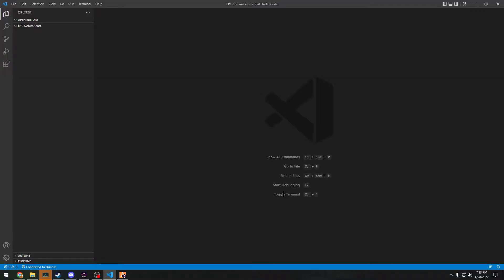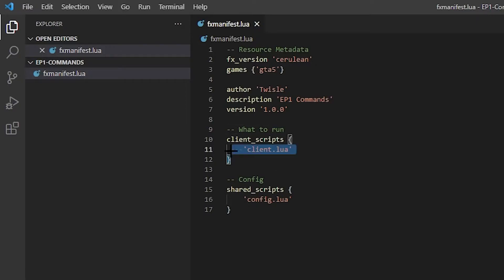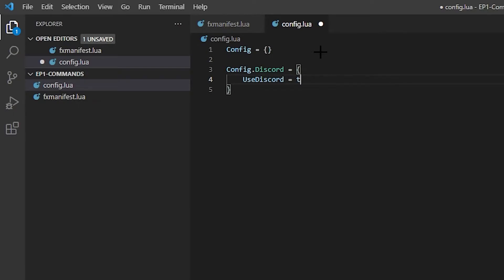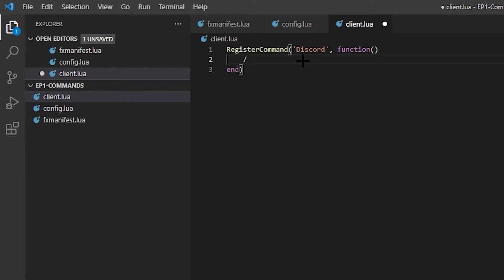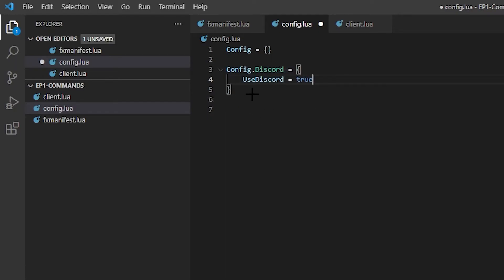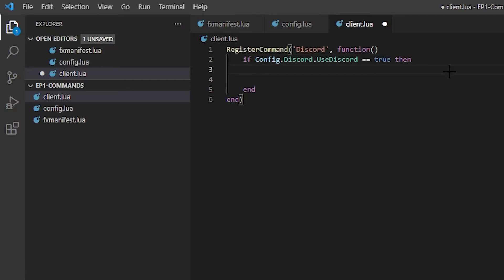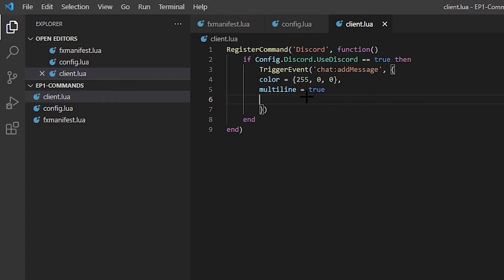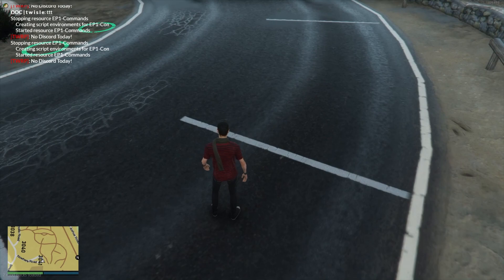FiveM Scripting Ep.1 - Basic Commands Script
In This video, we will be going over a very simple client-side script for you to make for your server. This script will let players do commands and get an answer in the chat!

--TIMESTAMPS--
0:00 Intro
1:02 Making fxmanifest File
2:03 Making Config File
2:48 Main Coding
8:51 Testing
9:22 Outro